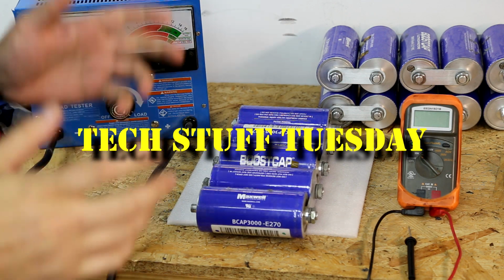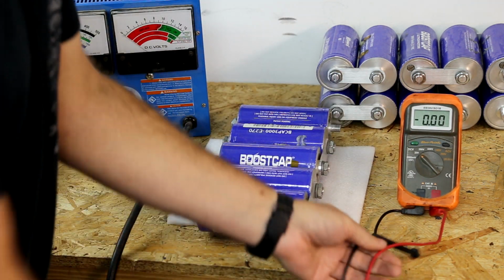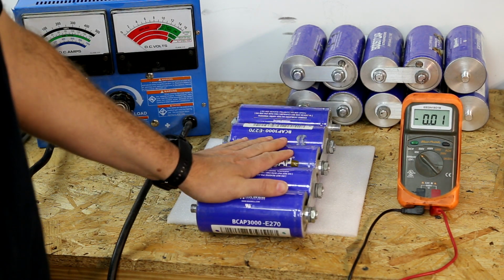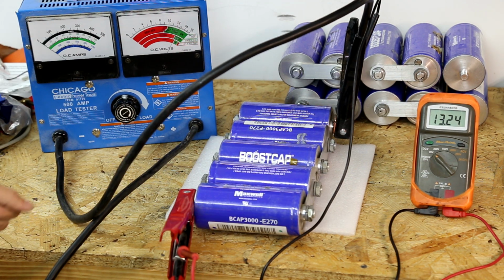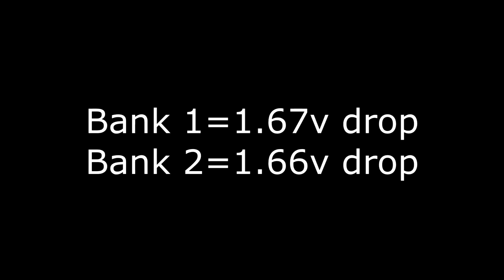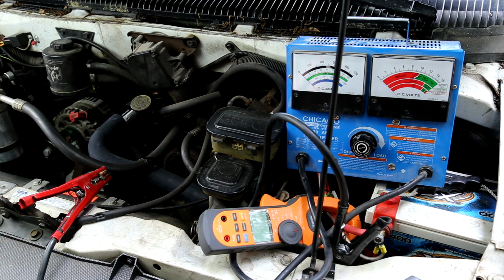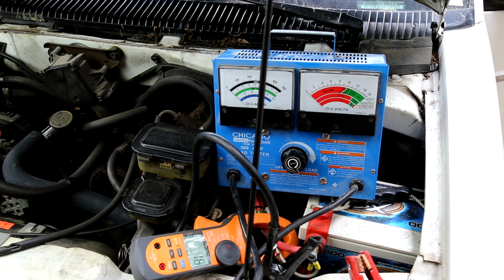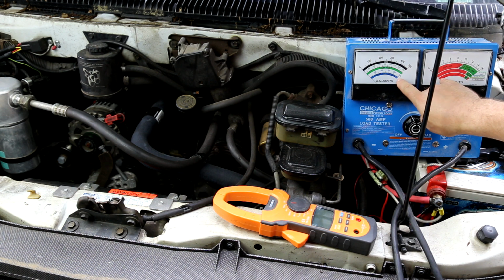How to test your electrical system - Tech Stuff Tuesday